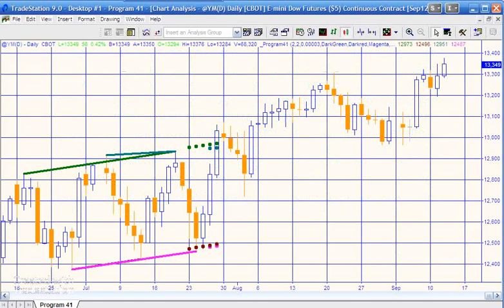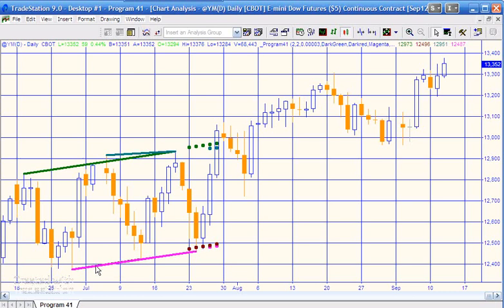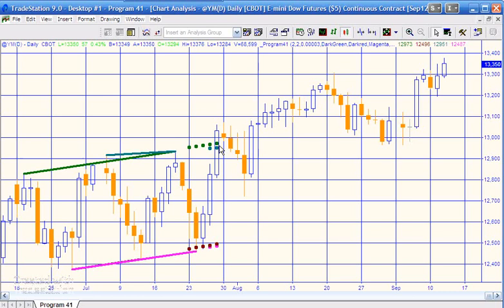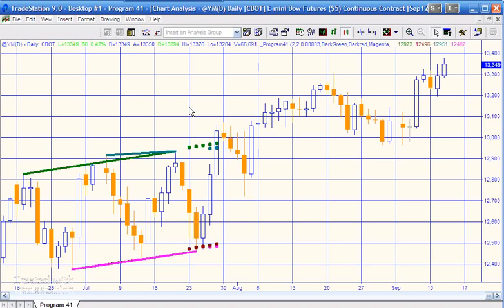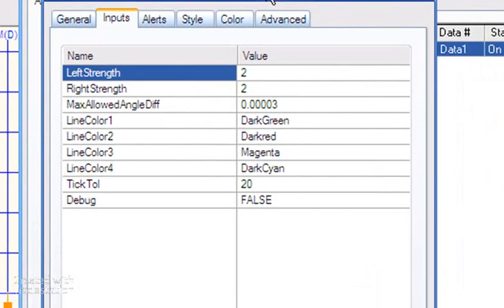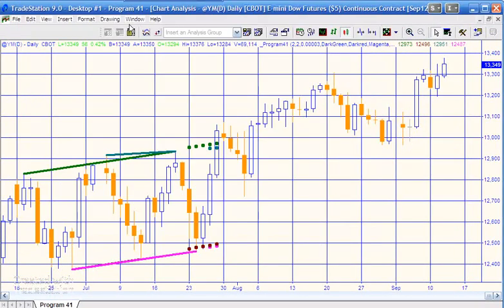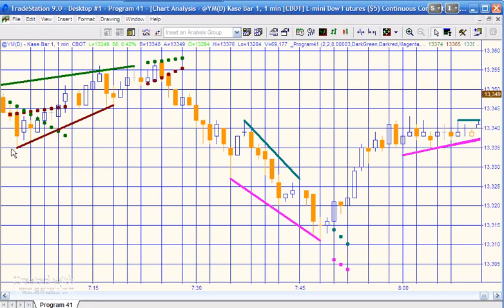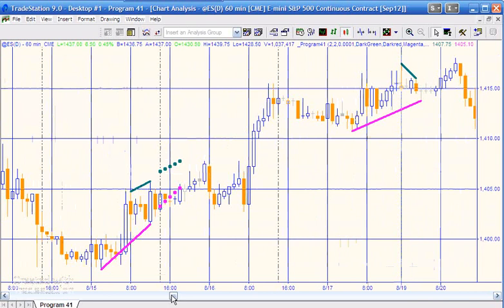Program 41 | Chart congestion finder | TradeStation EasyLanguage tutorials and programs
Program 41 is designed to search for 'price congestion' on a chart. It works by searching for high pivots and storing the bar number at which they occurred in an array. Each time a new high pivot is confirmed, the program checks to see if a line can be drawn that is 'close' to going through the three most recent pivot points. If it finds such a line the program then searches to see if two low pivots have occurred after the oldest high pivot. If so the program draws a line connecting the most recent and the third most recent high pivots and the two most recent draw pivots, provided the lines are converging.